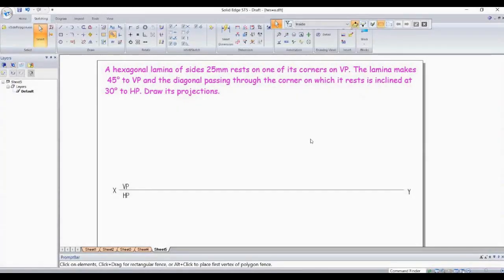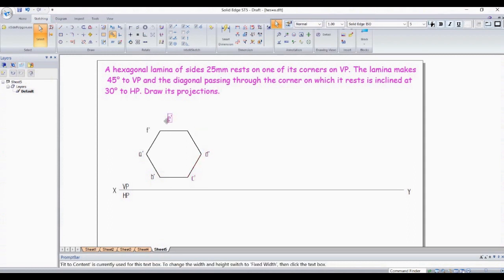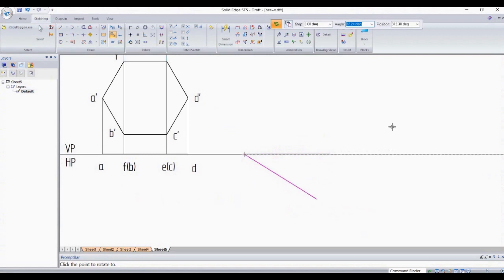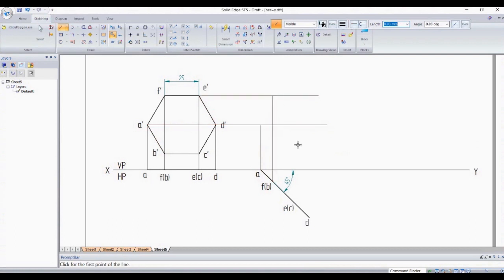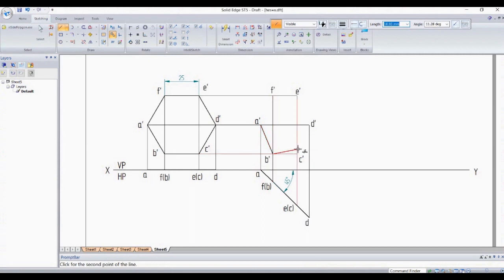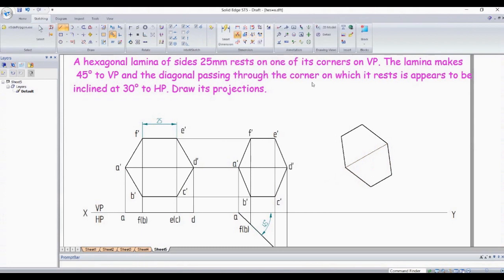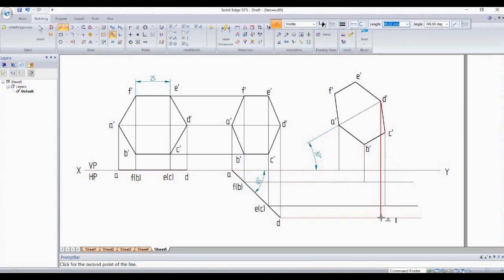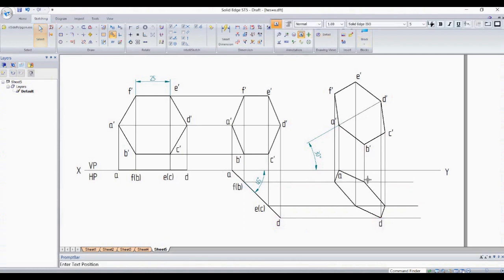EGDL | DRAFTING HEXAGONAL LAMINA | CORNER | VP | PROJECTION OF PLANES | SP4 | SOLID EDGE | VTU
In this video, you will be learning how to to execute this problem in solid edge software for the given question.

A hexagonal lamina of sides 25mm rests on one of its corners on VP. The lamina makes 45° to VP and the diagonal passing through the corner on which it rests is appears to be inclined at 30° to HP. Draw its projections.